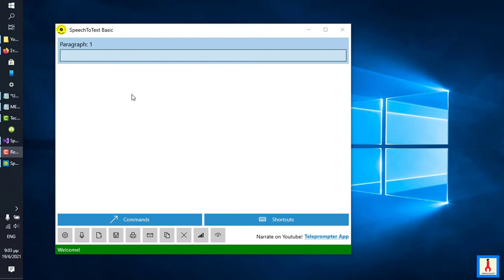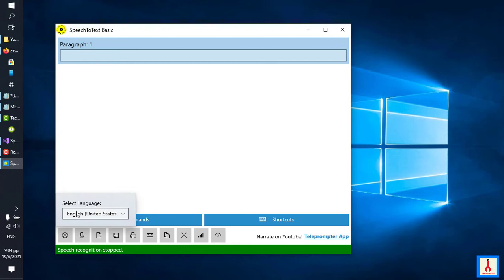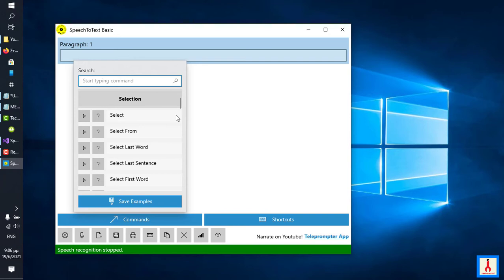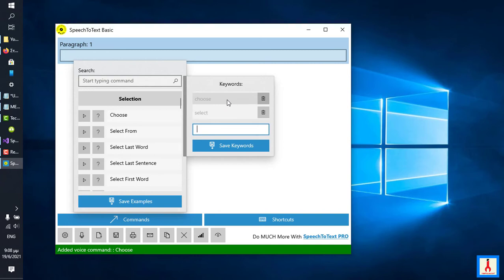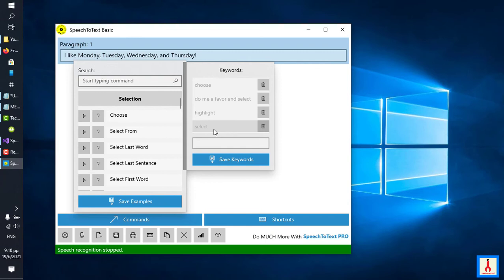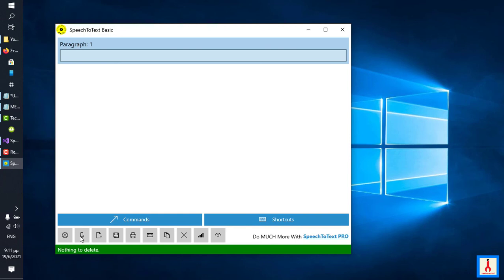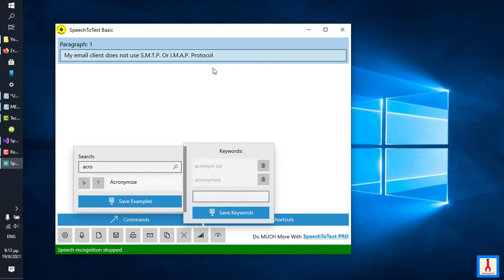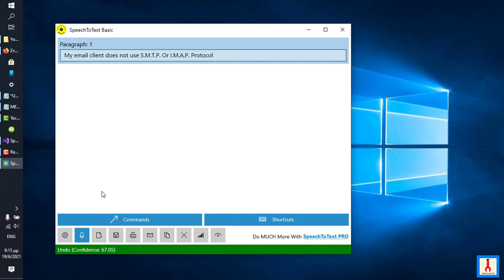🆕Part 2A: How To Use Speech To Text App (SpeechToText Basic)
This tutorial covers the voice commands of SpeechToText Basic, that allow hands-free editing and formatting.

Available for Windows 10 for the time being, SpeechToText Basic is a premium speech to text app that costs less but performs better than other condenders in the world of speech to text software and services. It is 98% accurate, and comes with more than 40 voice commands for full control over the presentation of content. It is powered by Microsoft's cloud services, that build upon the experience gained by millions of users, so it already understands a wide range of accents and speaking styles. Over time, it becomes more efficient and responsive. The speech recognizer stays on indefinitely, unless you turn it off. After a dictation session, you can copy your text to the clipboard, save it as a Microsoft document or pdf file, or send it as an email. SpeechToText Basic works perfectly on Surface Pro, and most other Windows 10 platforms.